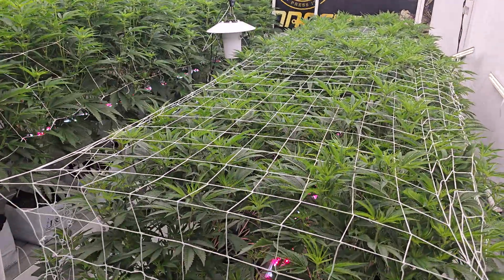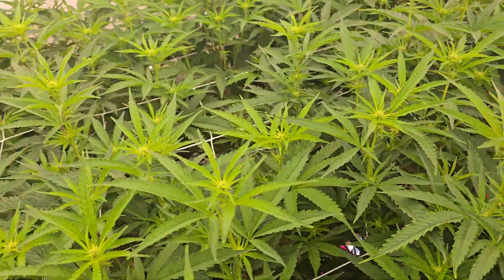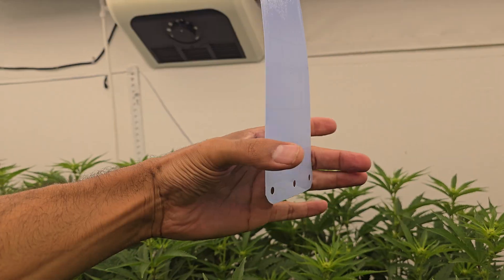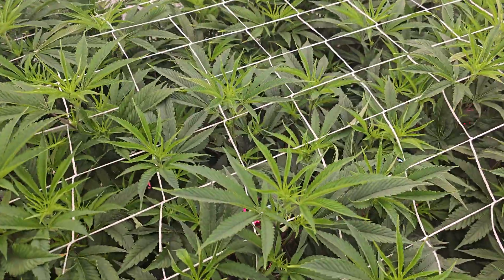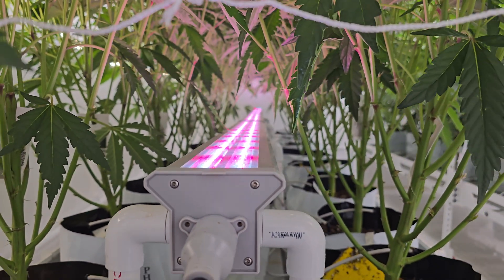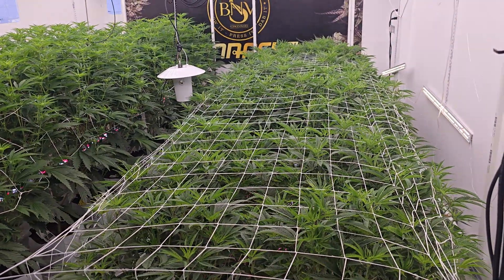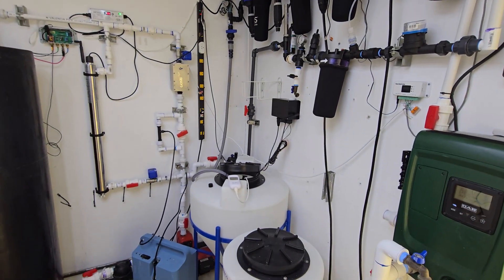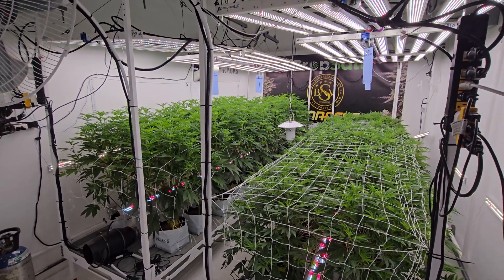Day 11F Apple Fritter & Oil Tanker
Day 11F. Apple Fritter (left) & Oil Tanker (right).

83F, ~73% RH, 1.1VPD, 1050ppfd, ~45DLI, 3.2EC, 5.9pH

Lighting by @specgradeled and @craftfarmer707
Nutrients by @cropsalt "Side by side vs anything!"
Coco bags by @ramsey_nubani & @josh_neulinger Benches by @hydroracks
Data logging & control automation by @pinnacle.systems

@hambonegardens x @solventlessbnv